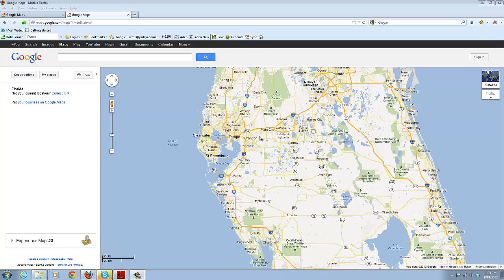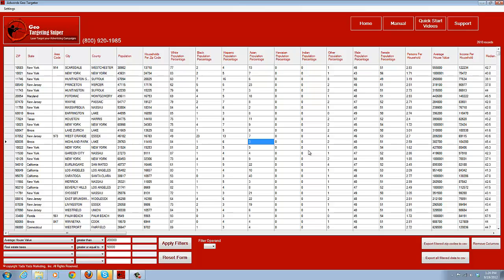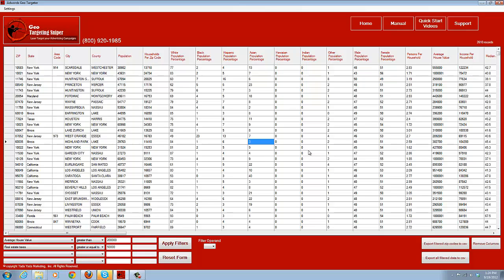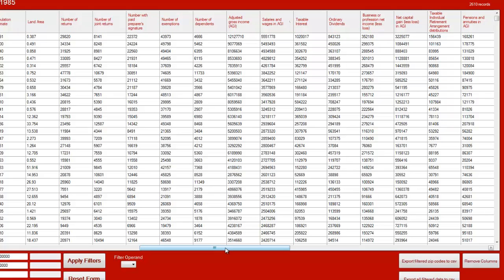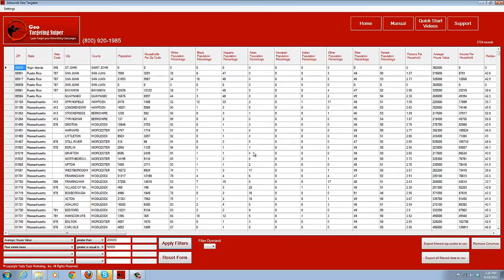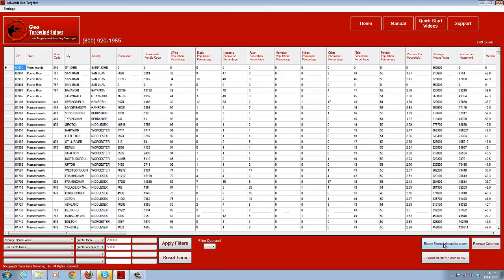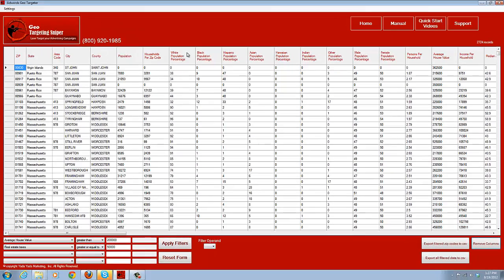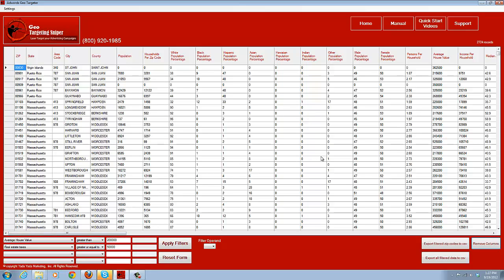Geotargeting PPC, PPV, Display, and Mobile Advertising Campaigns with Geotargeting Sniper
Demonstration of Geo Targeting Sniper for Geotargeting PPC campaigns, with data about demographics for different zip codes